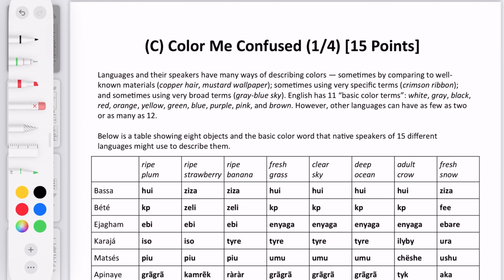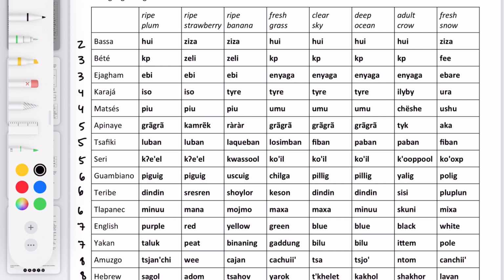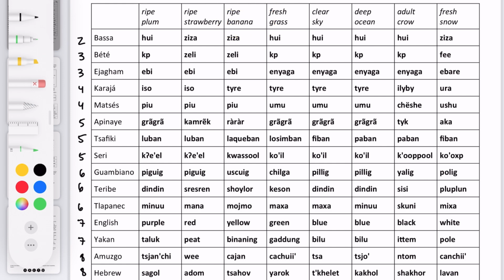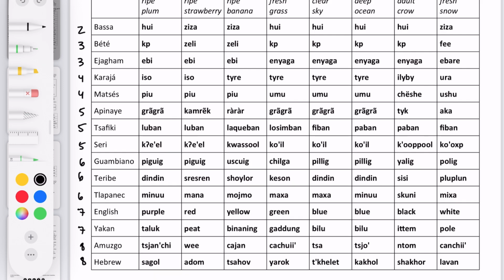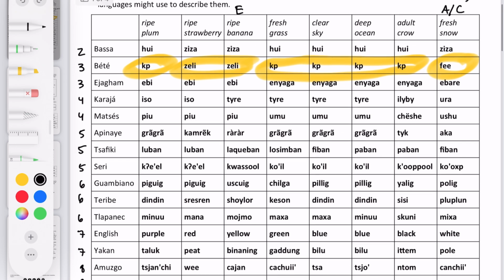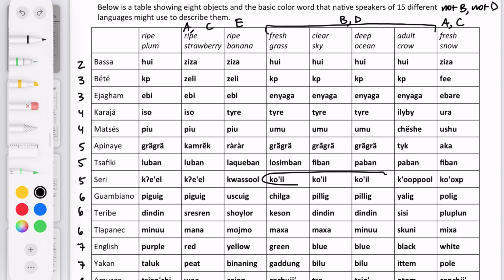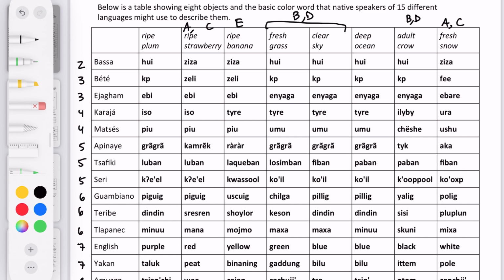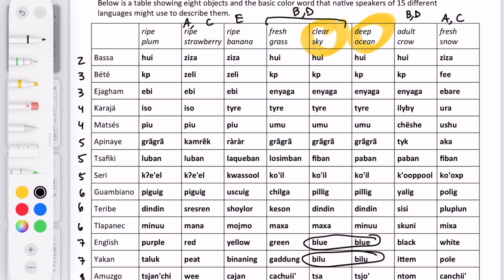NACLO Walkthrough (Advanced Level) - Color Me Confused (part 1)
Hi everyone, welcome to the Etymon Project! I'm Avery and here's another video in my NACLO walkthrough series, problem C from the 2025 Open Round: Color Me Confused! NACLO stands for the North American Computational Linguistics Open Competition and selects the qualifying contestants for the IOL, or International Linguistics Olympiad. Please enjoy and leave any questions in the comments, I'll try to answer them :)

Thanks so much to whoever requested this and sorry you had to wait so long—I'll be uploading more regularly now for real! Will also be getting to more SAT vocab videos if most people are interested in that :)

A little more about me and my qualifications: I am an experienced NACLO contestant who has qualified for the Invitational Round twice now, and this past year scored in the top 25 in the US and received a Silver Medal. Hoping to make that top 15 this year for my last try!

NACLO, IOL, linguistics, olympiad, computational linguistics, color relativity, color terms